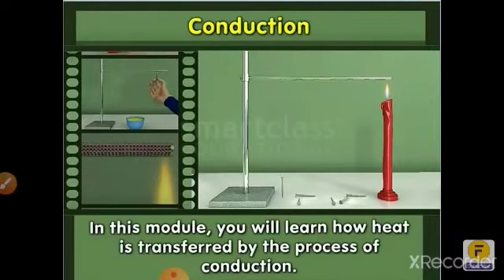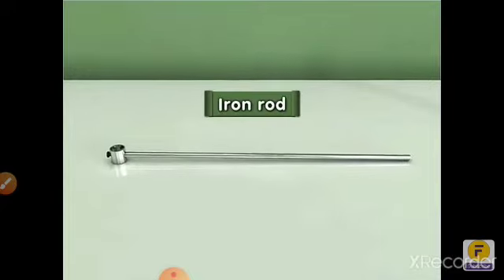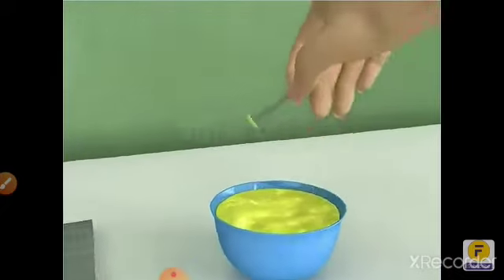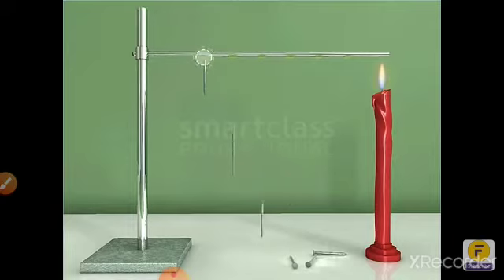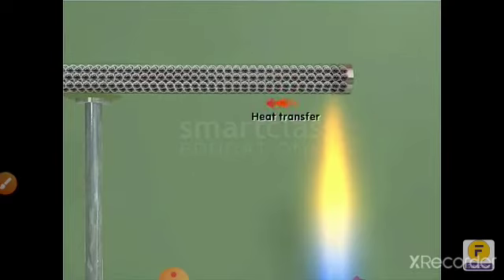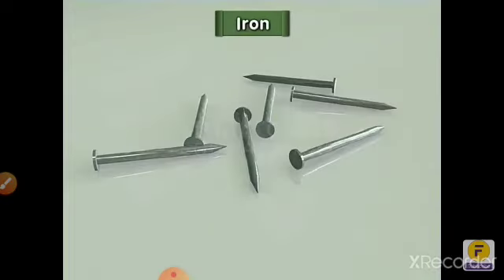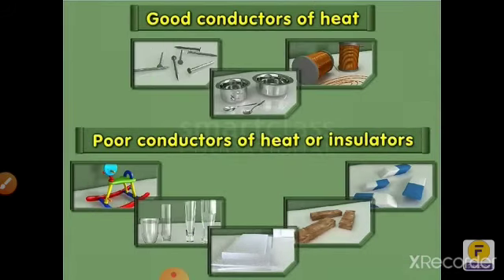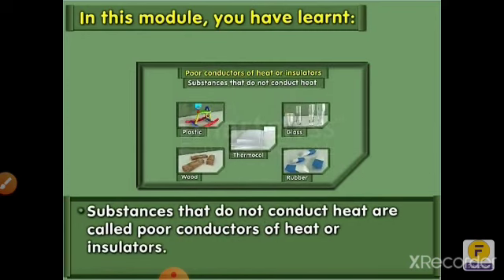Science-6-7-20-By Sweta Prasad